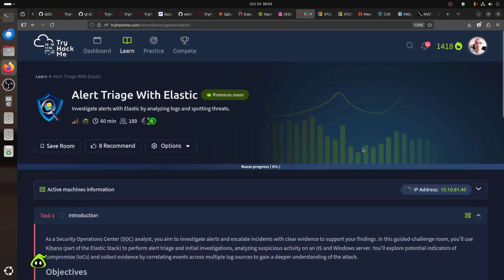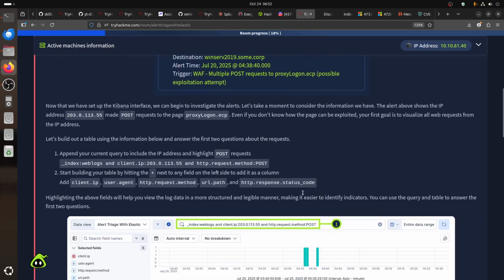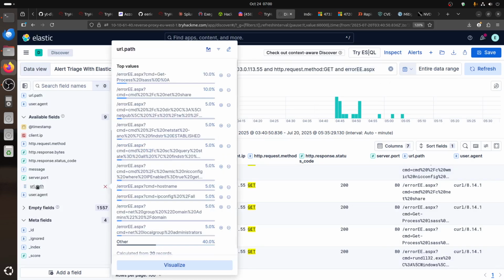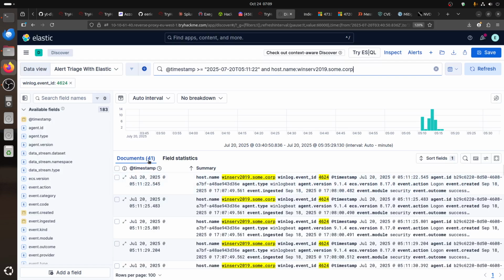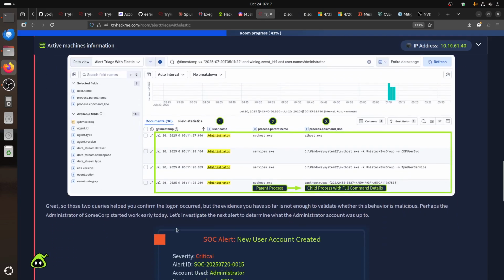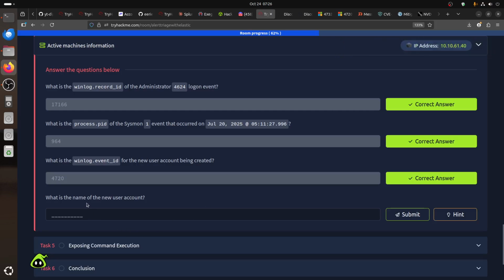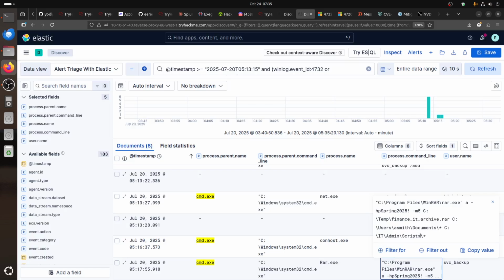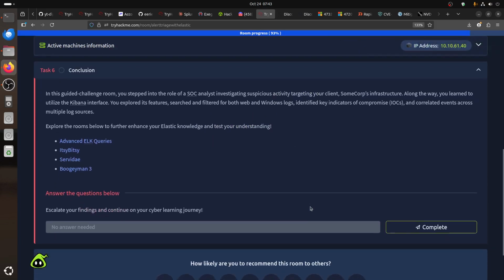TryHackMe Alert Triage With Elastic - Full Walkthrough 2025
🎯 Investigate alerts with Elastic by analyzing logs and spotting threats.

🎯 As a Security Operations Center (SOC) analyst, you aim to investigate alerts and escalate incidents with clear evidence to support your findings. In this guided-challenge room, you'll use Kibana (part of the Elastic Stack) to perform alert triage and initial investigations, analyzing suspicious activity on an IIS and Windows server. You’ll explore potential indicators of compromise (IoCs) and collect evidence by correlating events across multiple log sources to gain a deeper understanding of the attack.

✅ Objectives ✅

   📌 Use Kibana to analyze common security logs
   📌 Learn how to identify key indicators of compromise
   📌 Correlate events across multiple log sources
   📌 Uncover the breach through a series of SOC alerts

✅ Room Task: ✅

[00:00:00] 🦮 Task 1: Introduction

[00:02:06] 🐲 Task 2: Scenario Briefing
 - How many logs are available for analysis within the entire time range?
 - What is the field value for the client.ip in the weblogs index?

[00:07:40] 🐧 Task 3: Investigating Web Attacks (WAF - Multiple POST requests to proxyLogon.ecp (possible exploitation attempt). WAF - Multiple GET requests to errorEE.aspx including the query parameter cmd=.)
 - How many POST requests did the IP address 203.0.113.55 make to proxyLogon.ecp?
 - Which user.agent paired with the IP address 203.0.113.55 made the POST requests?
 - How many logs contain the cmd= query parameter in the url.path field?
 - Which command was run utilizing errorEE.aspx on Jul 20, 2025 @ 04:45:50.000?

[00:22:04] 🦏 Task 4: Uncovering Account Activity (EDR - Administrator authentication outside of expected hours. EDR - User Account Management: A new user was created)
 - What is the winlog.record_id of the Administrator 4624 logon event?
 - What is the process.pid of the Sysmon 1 event that occurred on Jul 20, 2025 @ 05:11:27.996?
 - What is the winlog.event_id for the new user account being created?
 - What is the name of the new user account?

[00:46:20] 🦓 Task 5: Exposing Command Execution (EDR - Command line usage: C:\Windows\system32\cmd.exe"
 - What command does the attacker use to add the new account to the "Remote Desktop Users" group?
 - What is the winlog.record_id of the 4732 Security event when the attacker adds the user to the Administrator group?
 - What PowerShell command did the attacker run on Jul 20, 2025 @ 05:16:14.628?
 - What is the name of the archive that the attacker creates using the Rar.exe executable?

[01:00:22] 🐯 Task 6: Conclusion